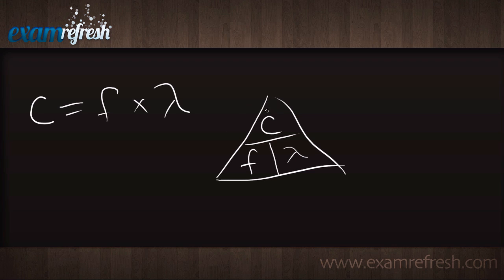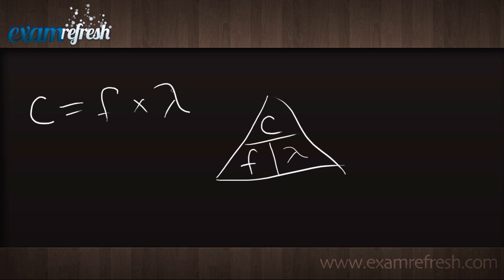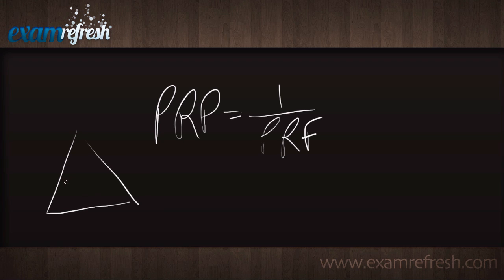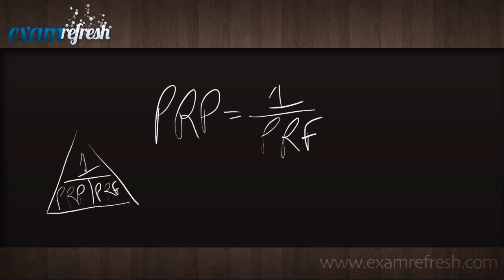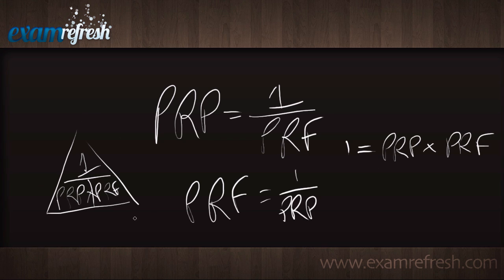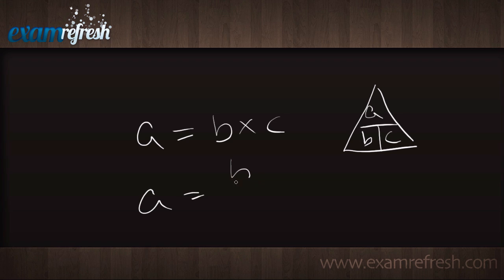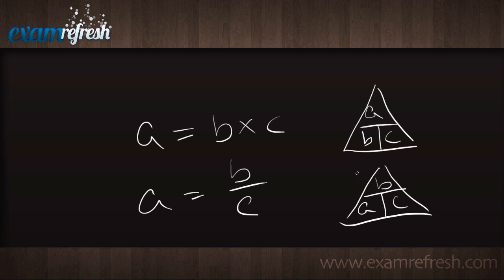Ultrasound Physics - Easy formula conversions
Easy Formula Conversion - SPI Ultrasound Physics Review.
Quick tips on how to easily convert formulas to another and solve for different variable.